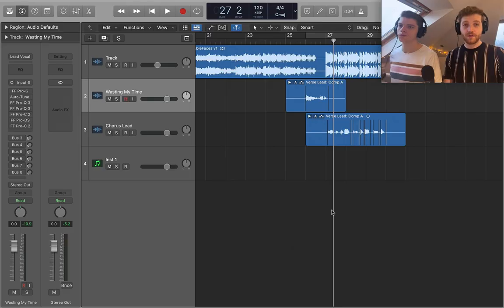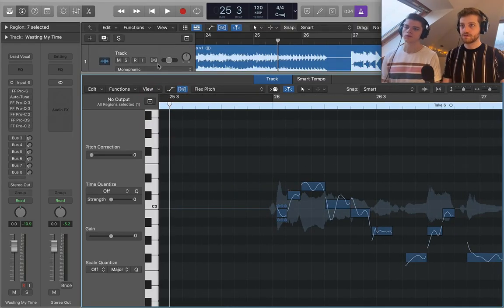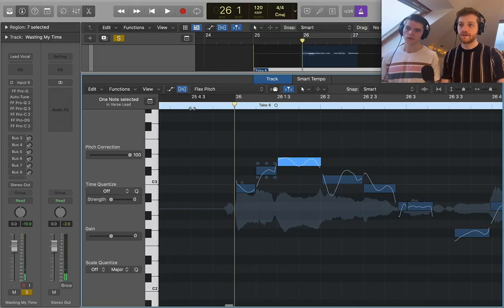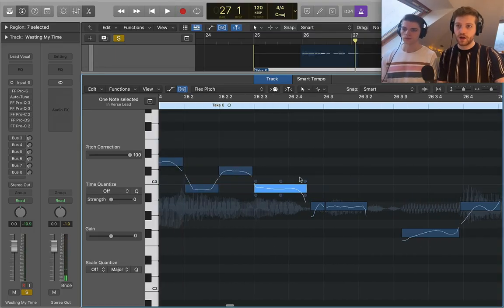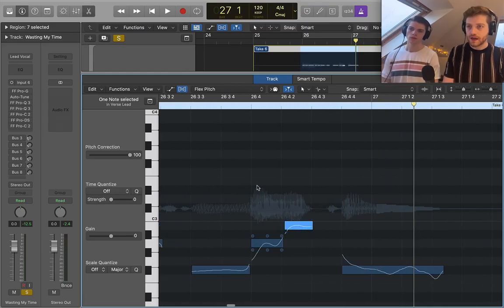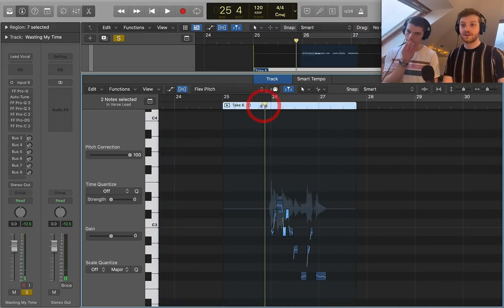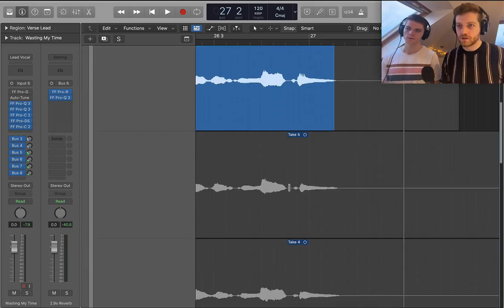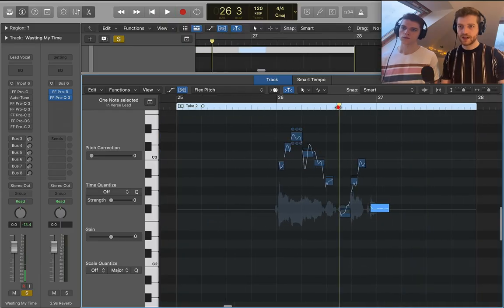Vocal Production Masterclass with Able Faces Tutorial 05 Editing 1280x800 1175K